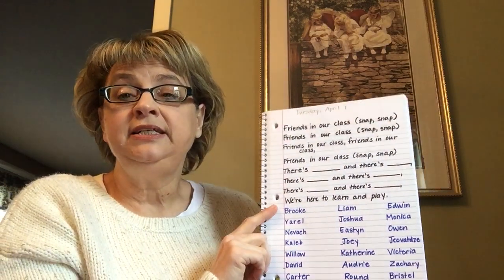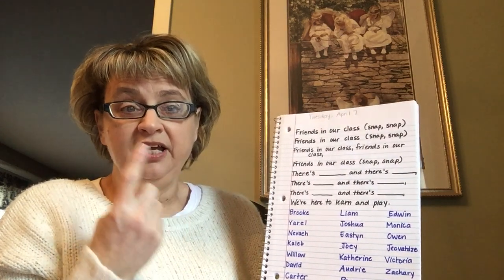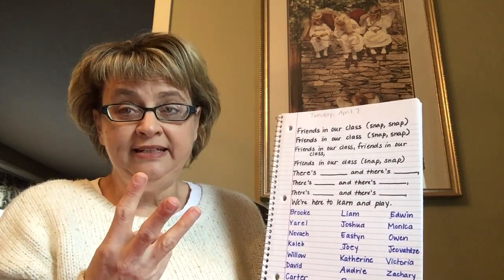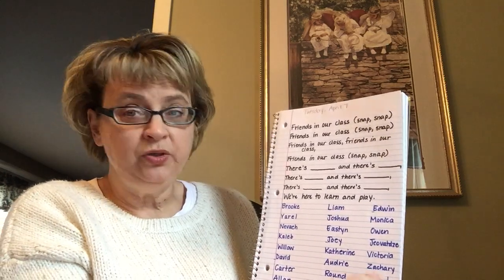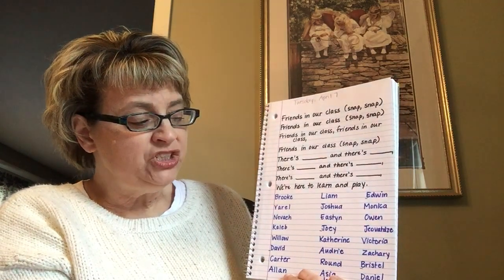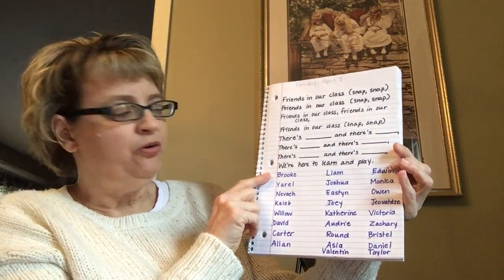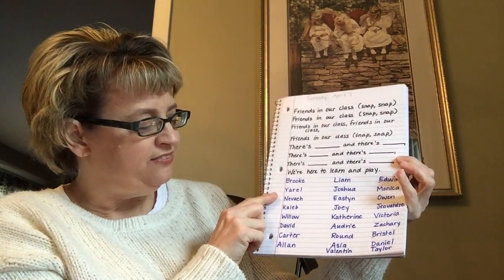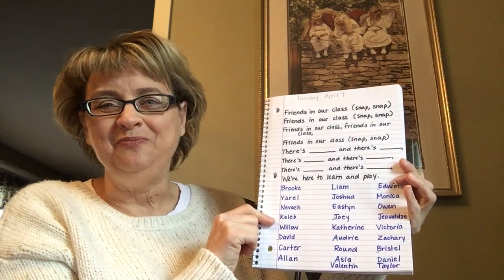Hackensmith April 7